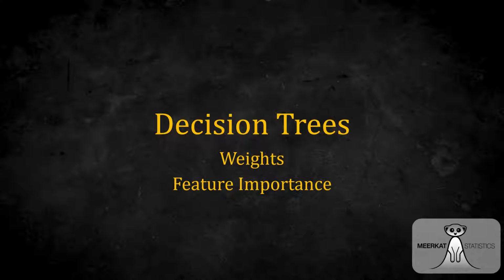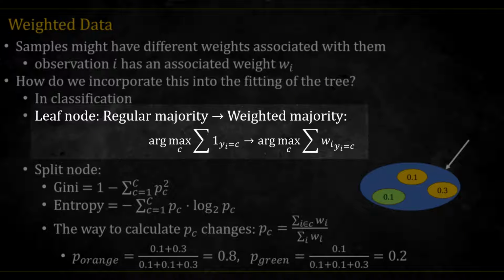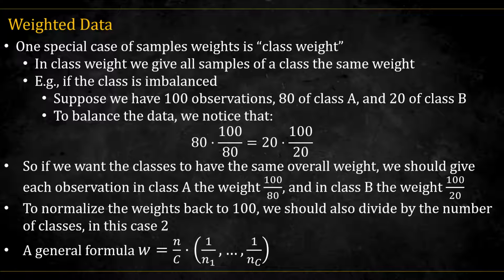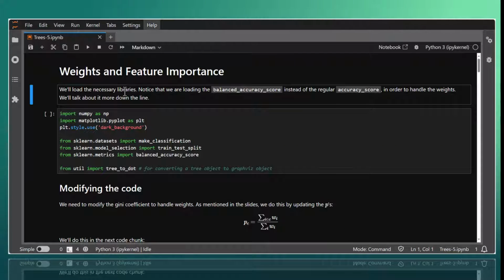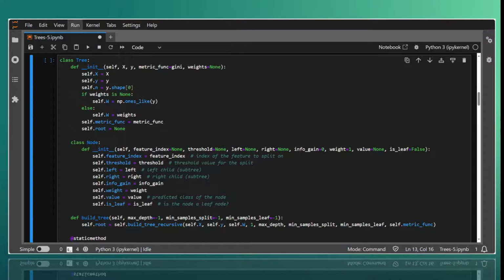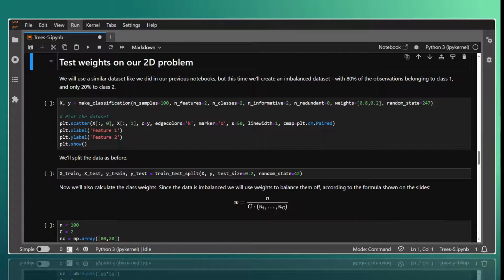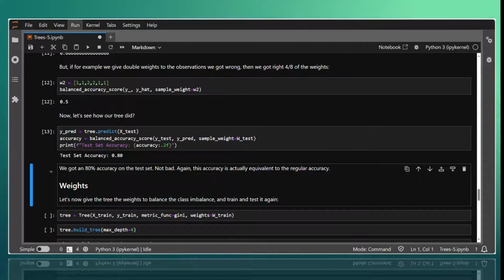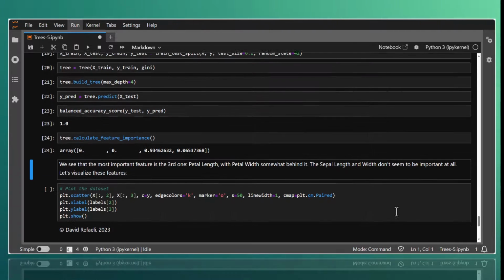Trees - Weights and Feature Importance (Theory + Code)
How can we incorporate weights into trees? How can we get feature importances?

"Decision Trees" Mini Course Outline:
* Course Materials
* Introduction to Decision Trees
* Split Criteria
* Stop Criteria, Categorical Data, Missing Values and Implementation Details
* Build a Decision Tree from scratch in Python using numpy
* Code - Moving to a class implementation, entropy
* Code - Building the tree using a stack and a queue
* Code - Regression Trees
* Cost Complexity Pruning - Theory and Code
* Weights and Feature Importance - Theory and Code